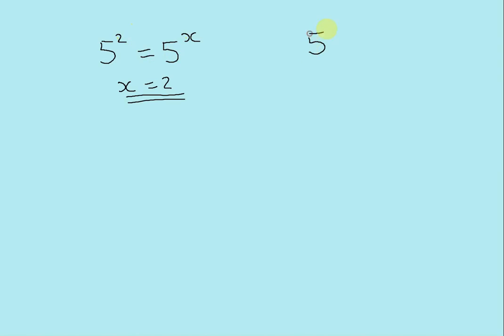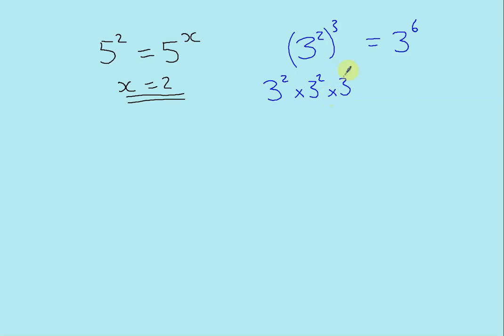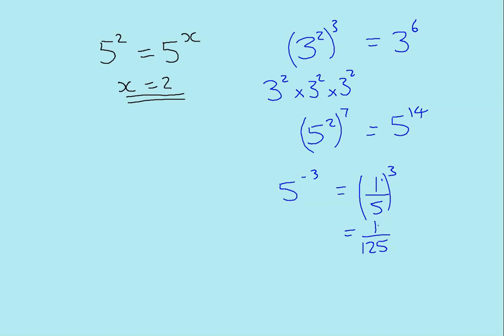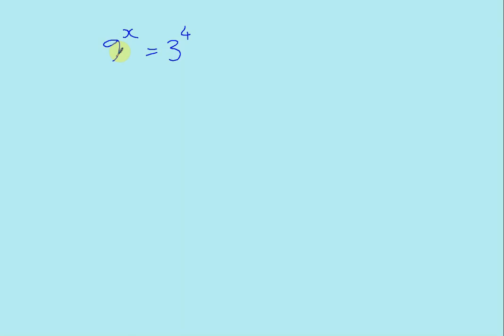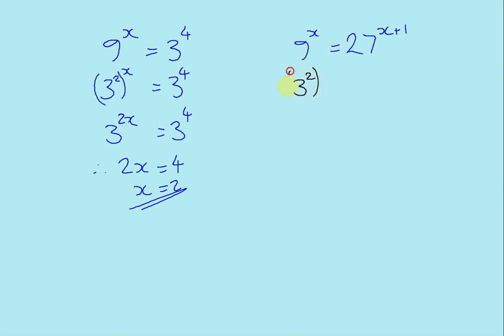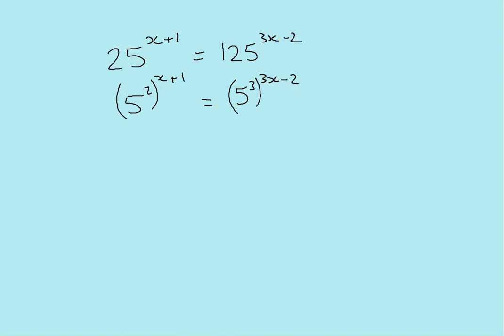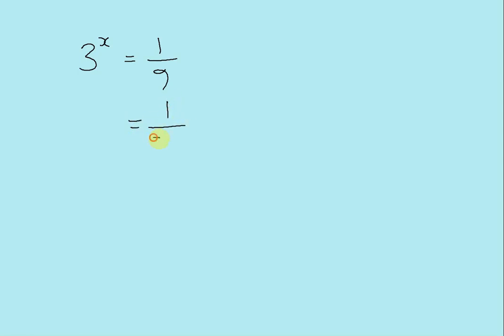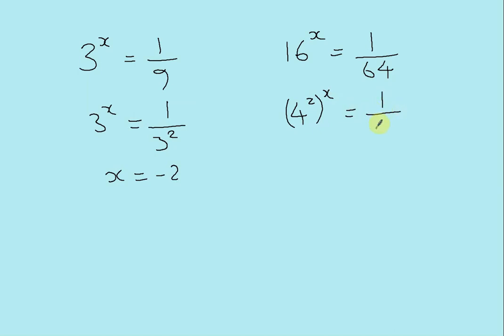solving equations with indices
GCSE and IGCSE.